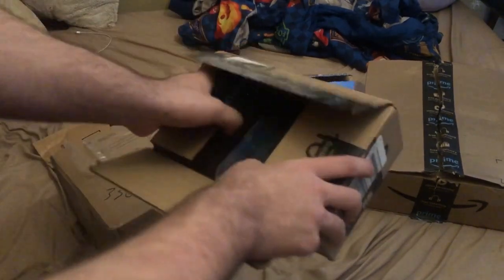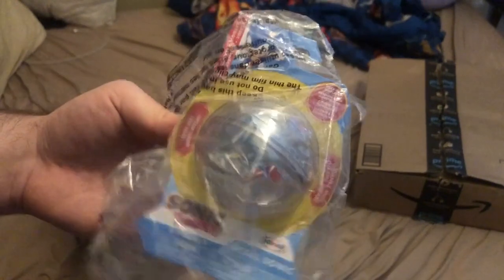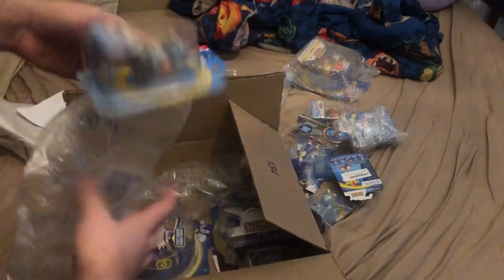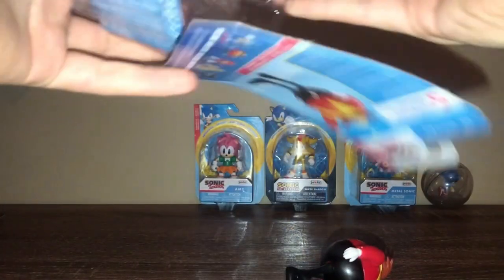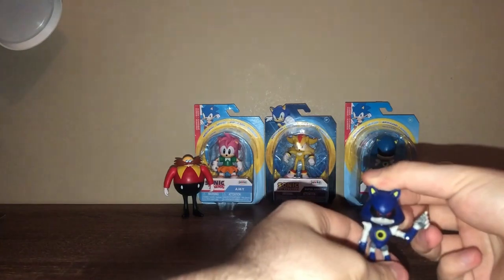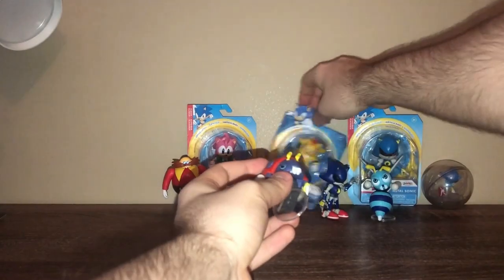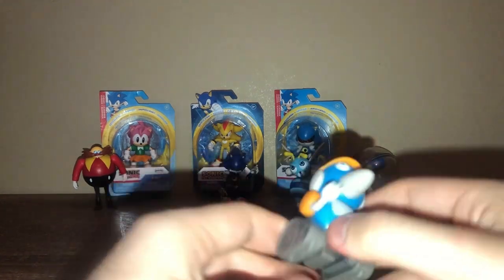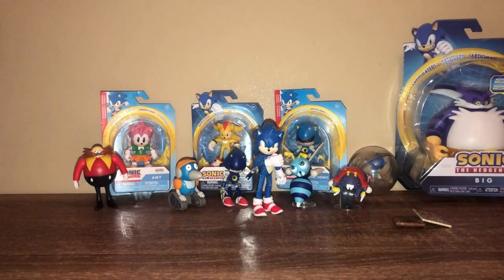HE'S HERE!!!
The man the myth the legend.